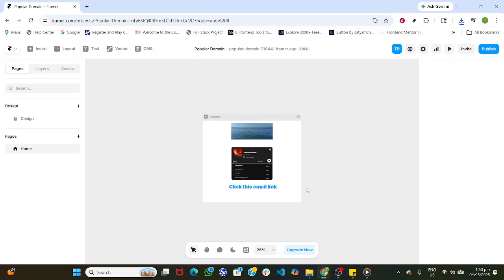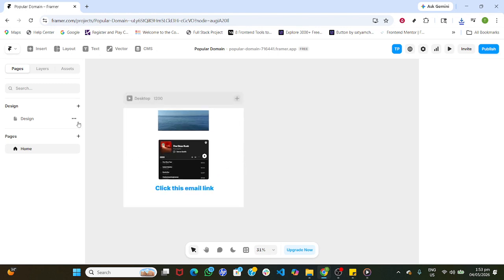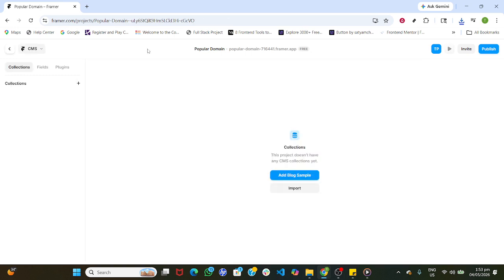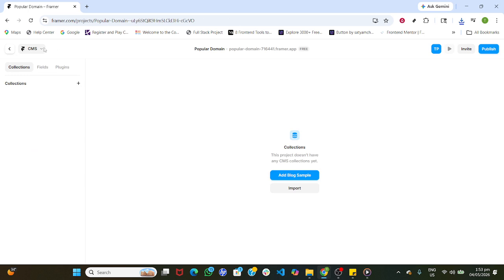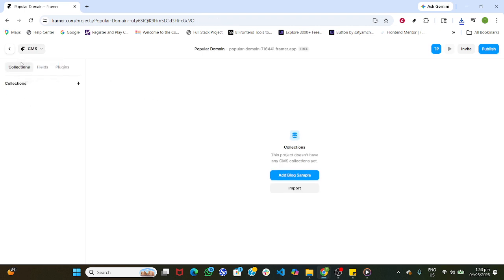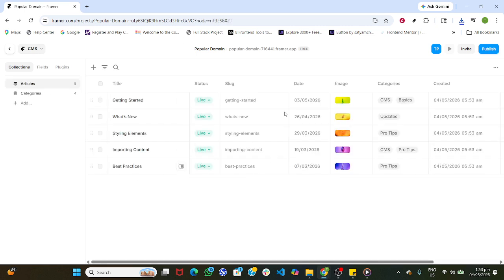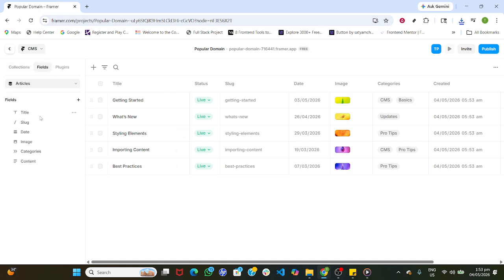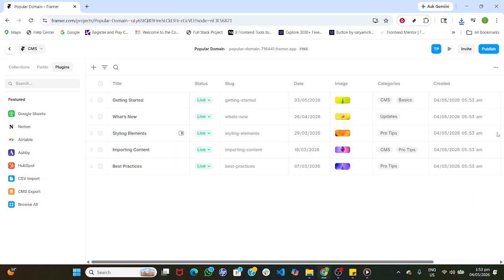How to Use Framer CMS (Full Guide 2026)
In this video, we discuss how to use Framer CMS for effective website content management. Learn to navigate your Framer project, explore content collections, understand fields and plugins, and confidently publish changes to your live site, ensuring your content structure is always correct and up-to-date.

00:00 Introduction
00:14 Opening Framer Project
00:26 Accessing CMS Hub
00:38 Navigating Collections
00:49 Overview of Content Types
00:59 Exploring Collection Fields
01:10 Understanding Field Details
01:24 Reviewing CMS Plugins
01:43 Returning to Collections
01:54 Locating Specific Entry
02:05 Reviewing Entry Fields
02:16 Making Content Adjustments
02:22 Publishing Content Changes
02:30 Confirming Update Process
02:40 Changes Go Live
02:47 Recap of Workflow